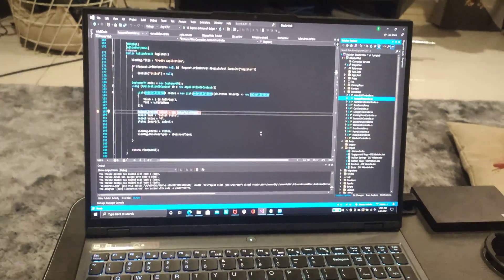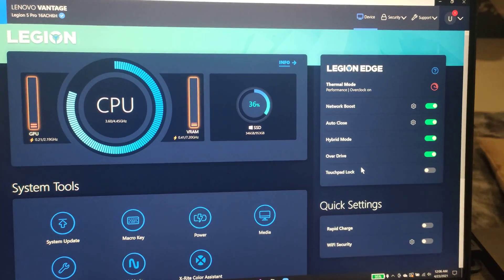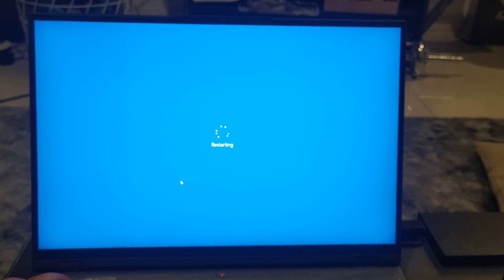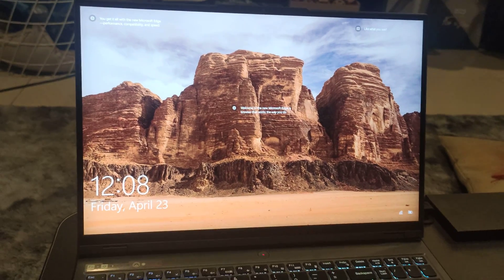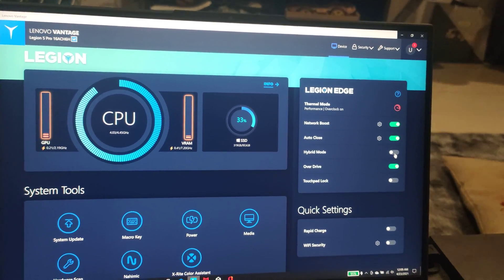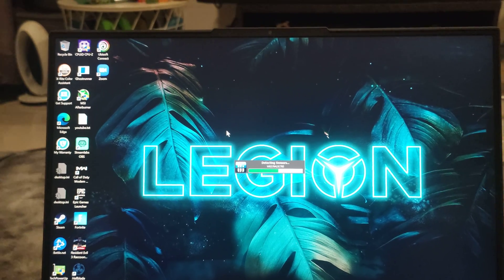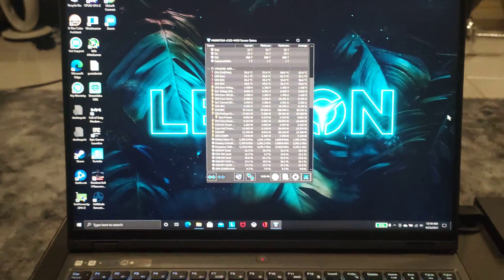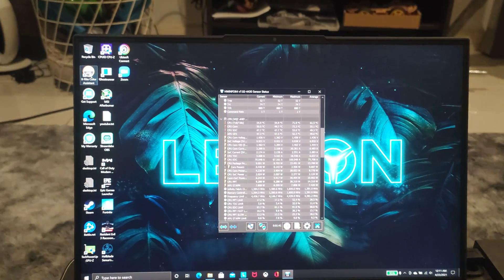Lenovo Legion 5 Pro | How to enable disable Mux switch for dedicated graphics and boost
This is the preview of how the legion 5 pro software works and how to turn on/off the mux switch for purely dedicated graphics.

This is the one of the videos from the gaming benchmark series for Lenovo Legion 5 pro hosting a AMD Ryzen 7 5800H with 32GB ram and RTX 3070 with 140 watts power.

It comes with a 300 Watts power brick, looks pretty wide but slick.

Most of the ports are at the back of the laptop, one of the biggest decision factors for me. I used to like that about my Aorus 17x before.

The screen is 16:10 450 nits with 165hz over drive. Its super bright and awesome.

The initial impressions of the sound speakers is good, tried on netflix partially.

The mouse pad is way better than G15 which I tried on the Asus outlet.

Heat dissipation is on the higher side. Noticed laptop running fans even when not doing something fancy.

More reviews to come for gaming performance, battery performance, code compilation, screen quality, sound quality.